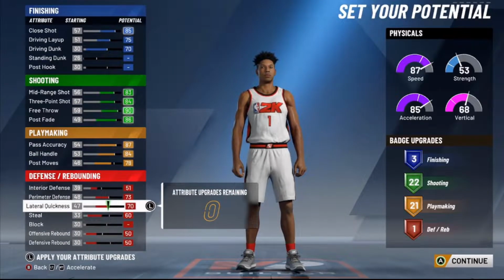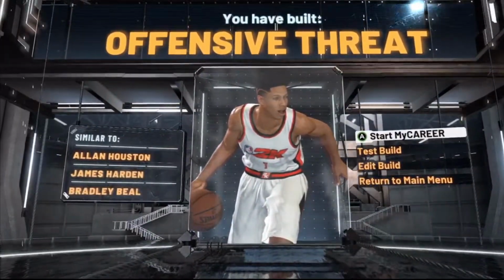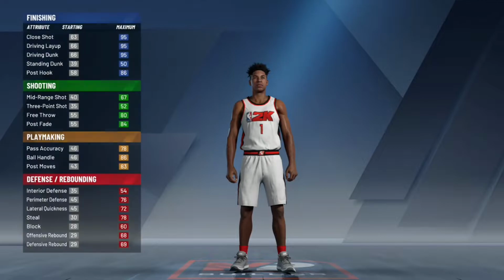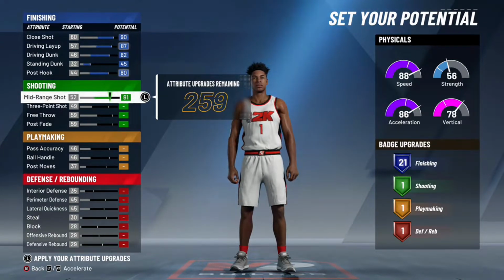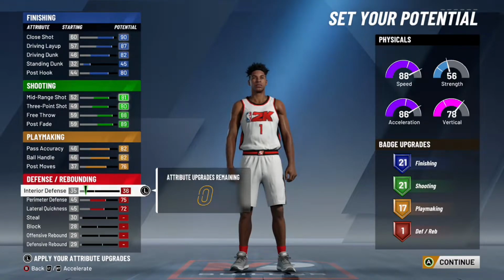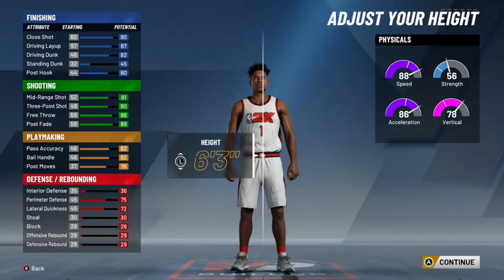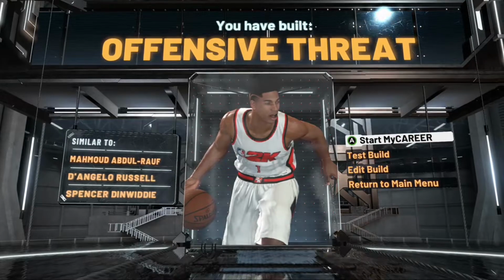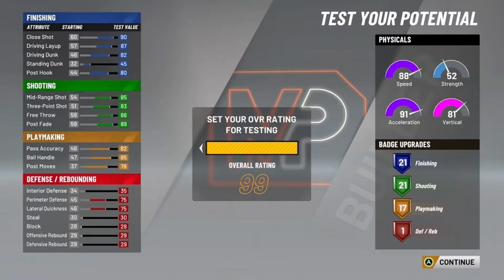*NEW* MOST UNSTOPPABLE BUILD ON NBA 2K20!! BEST DEMIGOD PG BUILD IN 2K20!!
THIS IS THE BEST DEMIGOD PG BUILD IN NBA 2K20!!

- NBA 2K20 BECOME A DRIBBLE GAWD